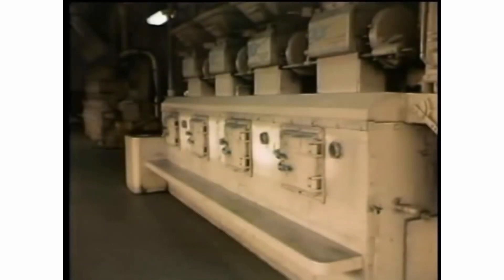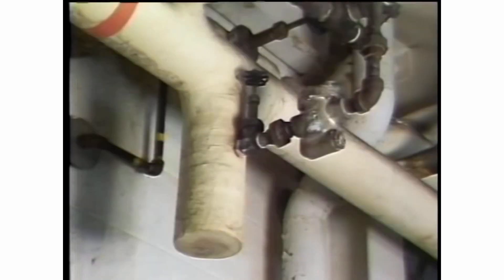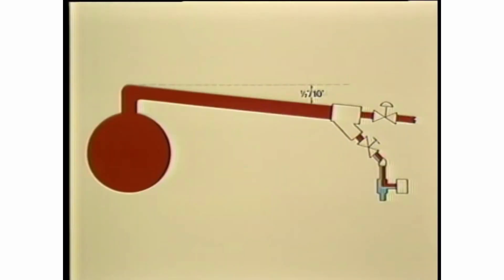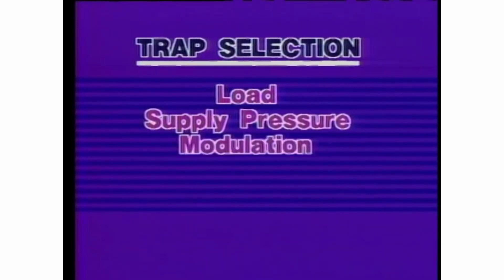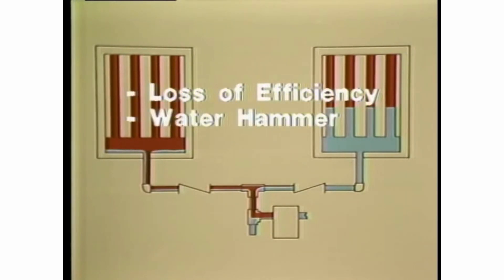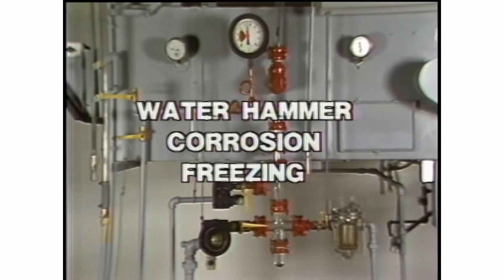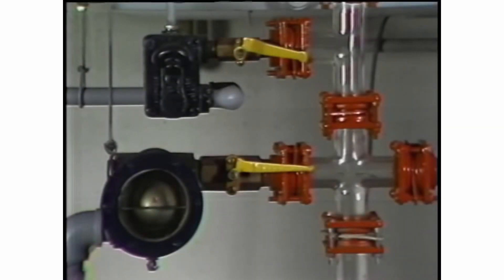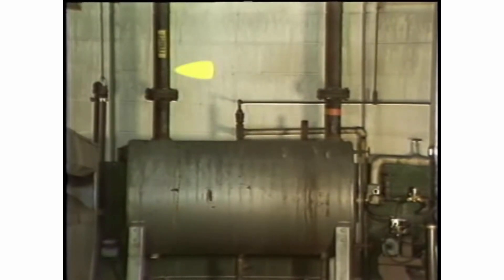Designing An Efficient Industrial Steam System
Steam systems consist of 4 basic components: the boiler, the distribution piping, the heat exchange or process equipment, and the condensate return. The boiler must be sized to generate the amount of steam required for the process or heating load, or both.

Water-side care also affects boiler operation. Improper water treatment is detrimental to both the condition of the boiler and the quality of the steam produced.

Steam mains must be correctly sized to ensure efficient operation, and to minimize maintenance costs.

Drip legs and drip traps must be installed to automatically drain the mains of this condensate.

Select a trap based on the calculated condensate load, not on the pipe connection size.

Branch piping, or runouts from the steam main, should always be taken from the top of the main.

Efficient use of steam with heat exchange and process equipment requires proper trapping.

Non-condensible gases must also be removed from the steam space by the trap, and it is important that they be removed at or near saturation temperature of the steam.

Regardless of the type of trap selected, install a drip leg, a tee, and a 6-inch dirt leg from the condensate outlet of the process or heat exchange equipment.

Thermostatic and thermodynamic traps should have a longer drip or cooling leg.

Each piece of heat exchange equipment must have its own steam trap.

To eliminate air from steam and processes using chamber-type heat exchangers, use thermostatic air vents.

A vacuum breaker is needed on a heat exchanger under modulating control, which is used to heat water, air, or product to less than 212 degrees Fahrenheit.

Ideally, condensate should flow from the steam trap by gravity to a receiver.

Return lines must be adequately sized. Hot condensate, discharging into the lower pressure of the return line, produces flash steam.

Avoid discharging low and high pressure returns into the same return main.